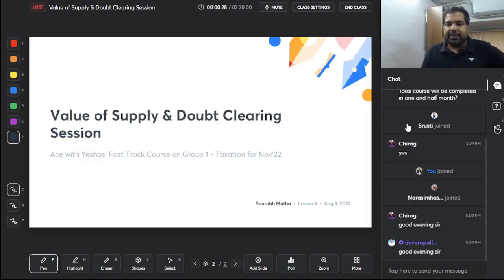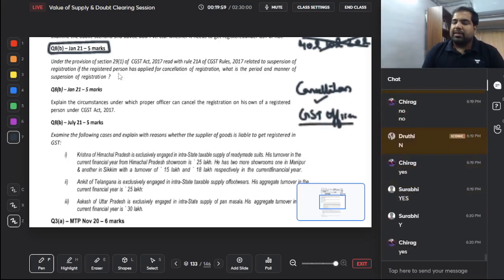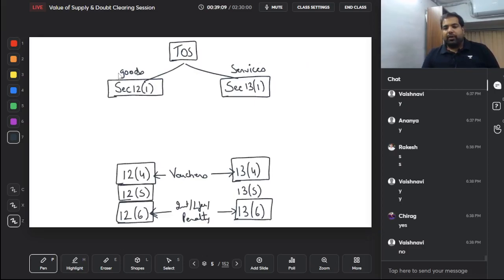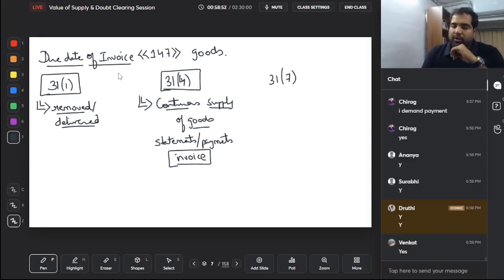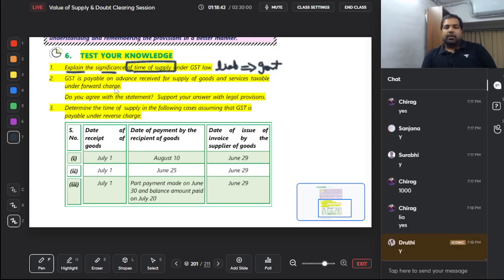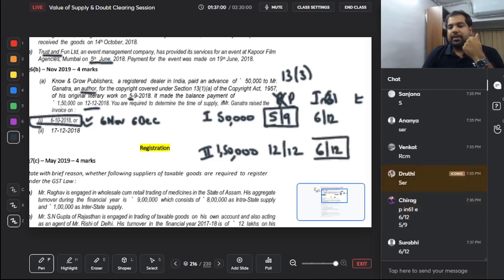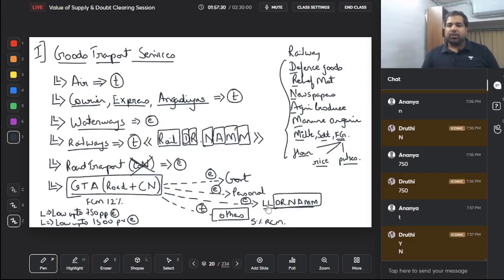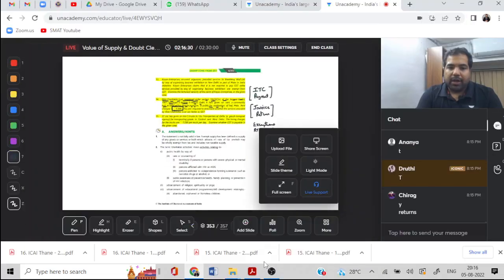Time of Supply & Exemptions CA INTER FAST TRACK NOV 22 DAY 2 PART 2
This video by CA Sourabh Mutha includes everything you need to know about GST Laws relevant for CA Inter Examinations, along with module coverage, RTP and past paper Questions.

Reach out on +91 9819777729 for lectures, material and any queries.